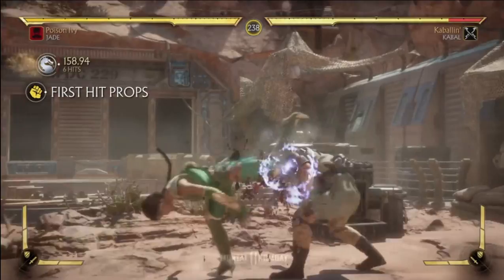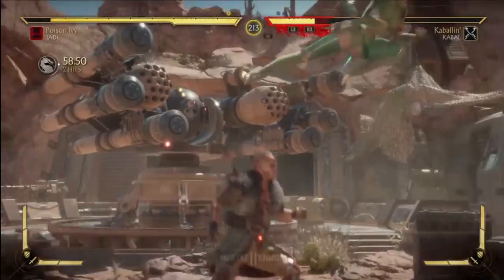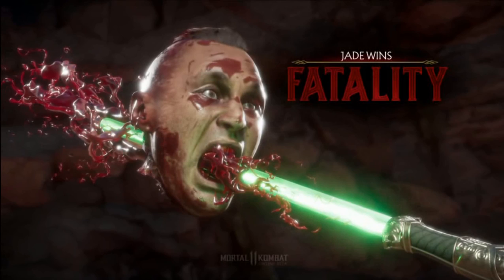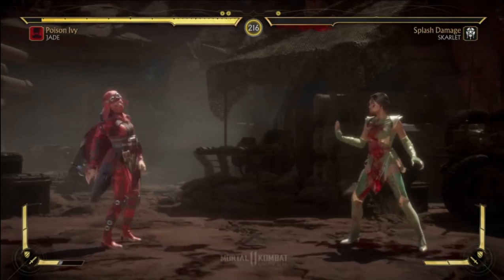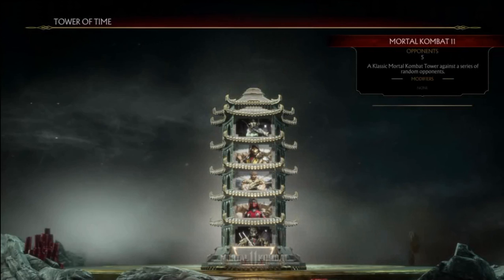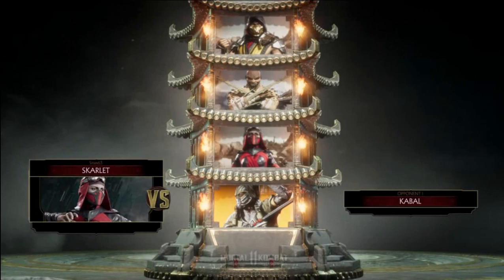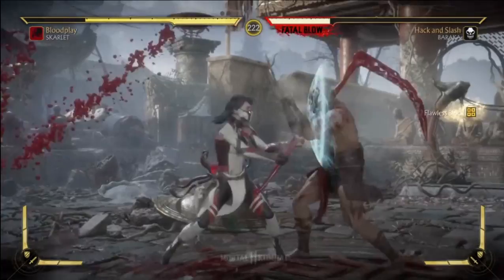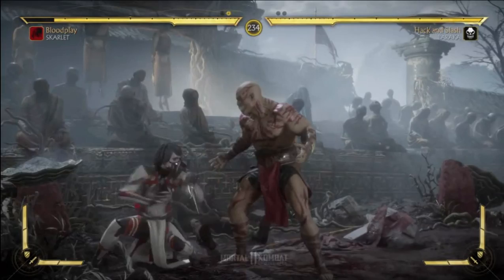Mortal Kombat 11 Beta Gameplay: Klassic Towers with Jade and Skarlet!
Hi everyone! Here's my first official gameplay video from the Mortal Kombat 11 beta! In this video, I play through a couple of Klassic Towers, using both Jade and Skarlet.